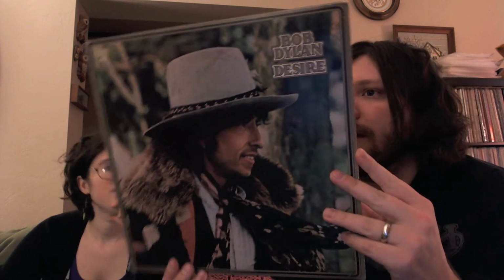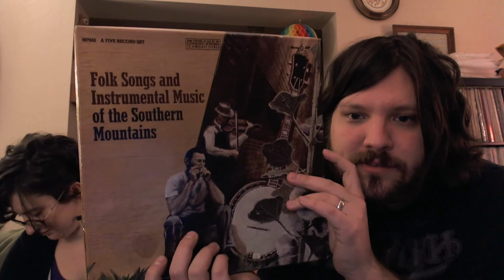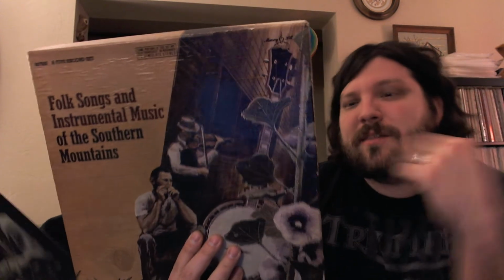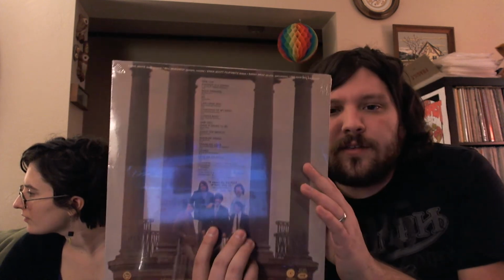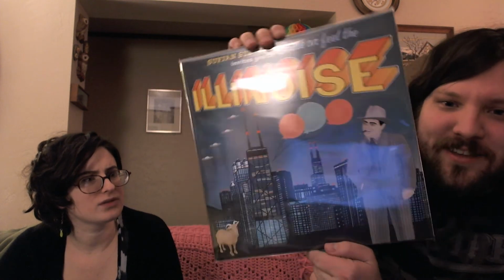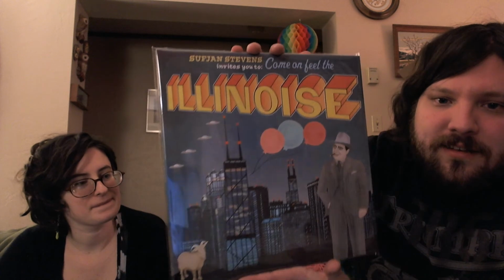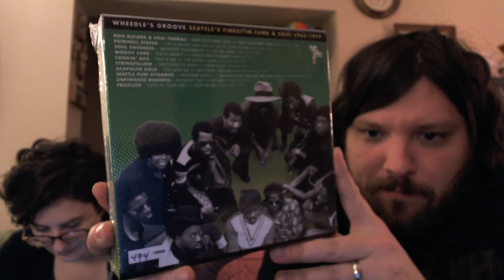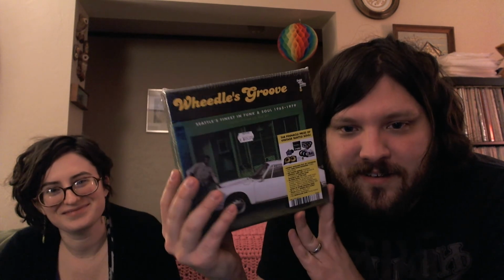Vinyl Finds #36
Vinyl Finds for 2/22/12 Wheedle's Groove, Bob Dylan, Sufjan Stevens, Brian Jonestown Massacre, Green Day, MIA, Devendra Banhart and the Drive By Truckers are mentioned.